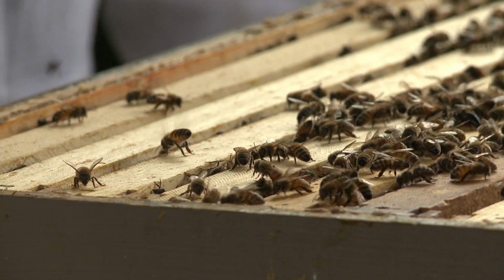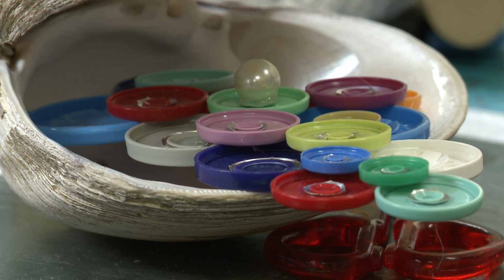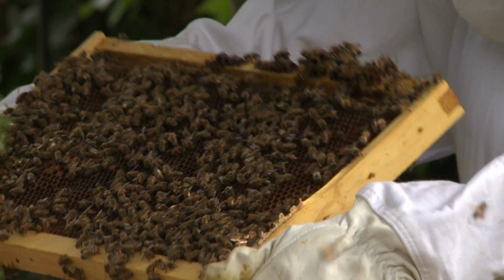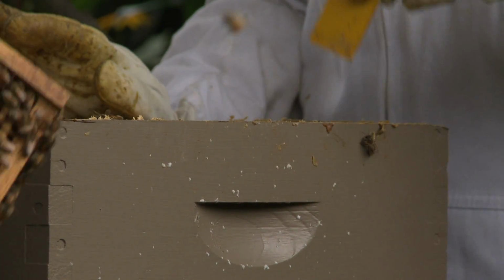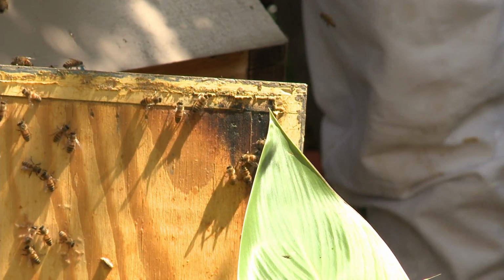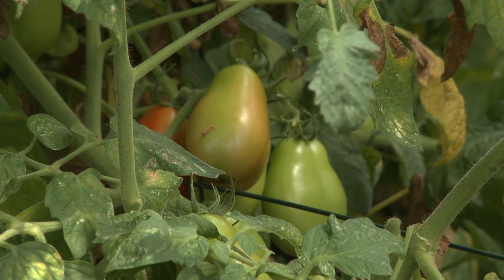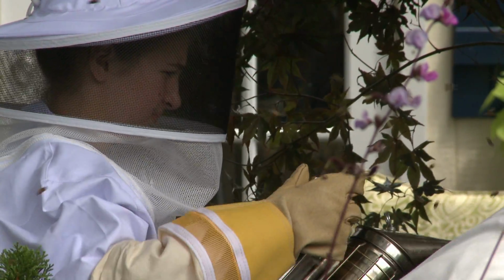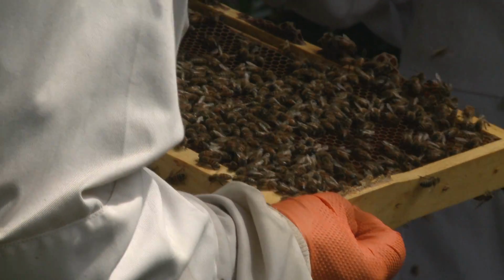'Powering Virginia' Aug. 27. part 1